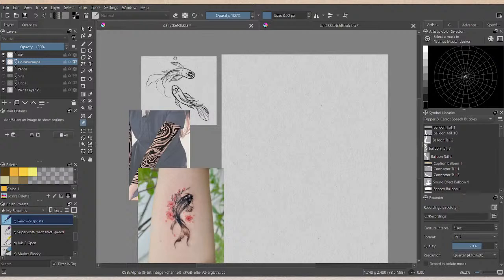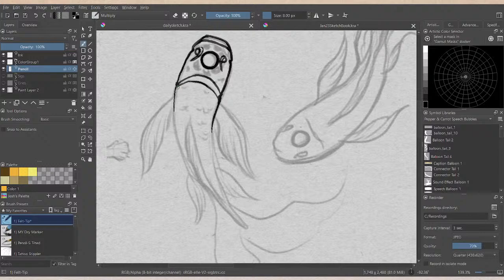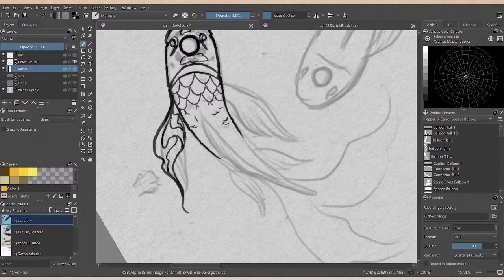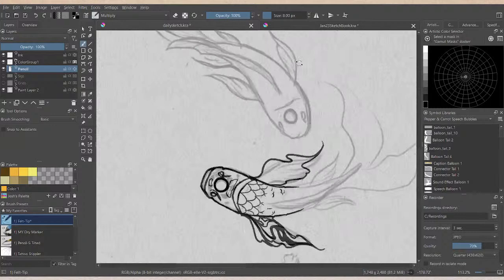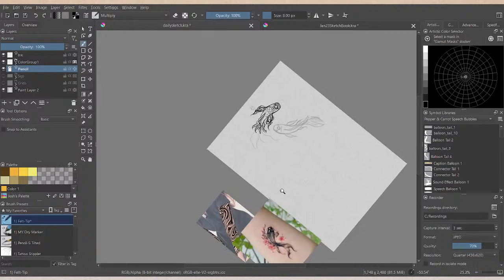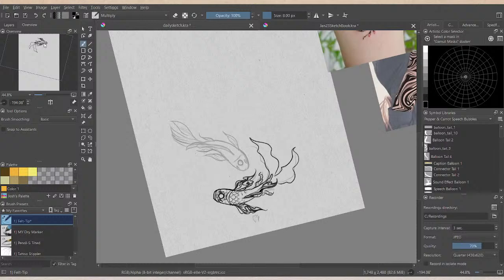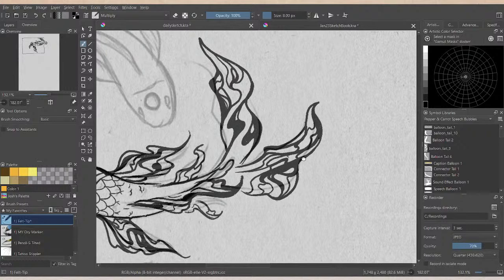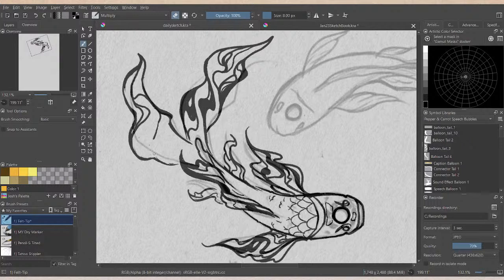Drawing Fish Tattoos | Drawing with Josh LIVE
Slightly sleep-deprived (That's a lie. I'm very sleep deprived) - and I'm going to TRY drawing some fish today! Wish me luck!

ART RESOURCES
Artwork created with Krita

on the GAOMON PD156Pro.

OTHER RESOURCES

Affinity Art Co.